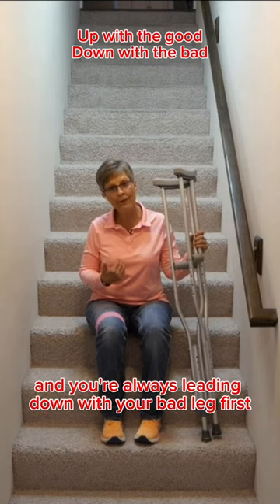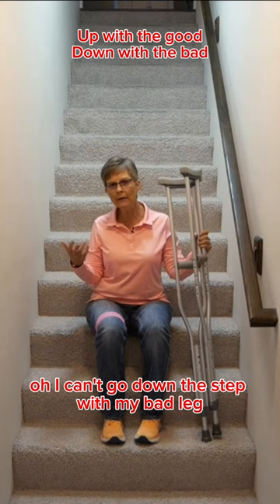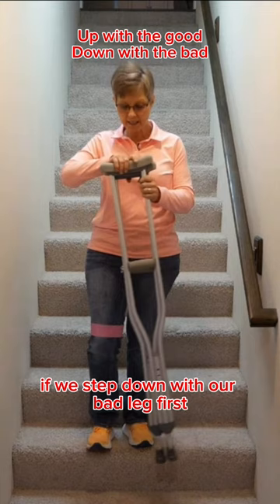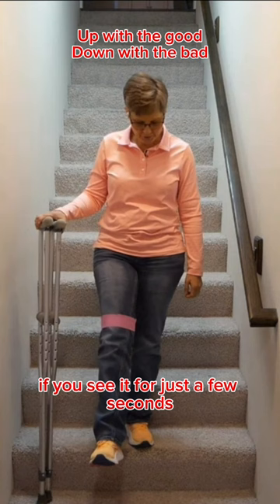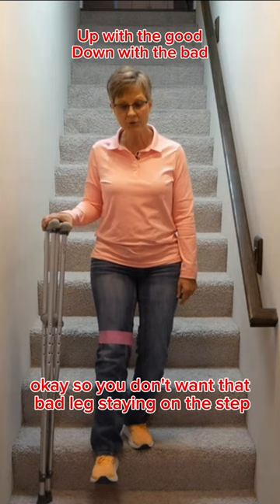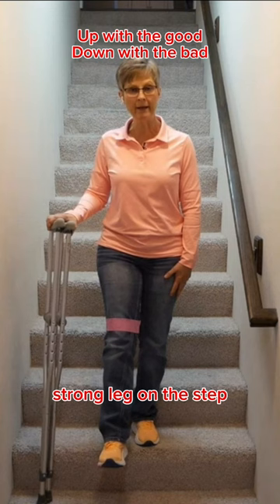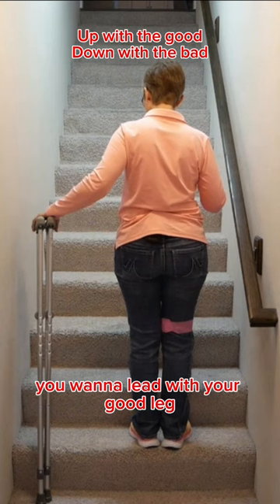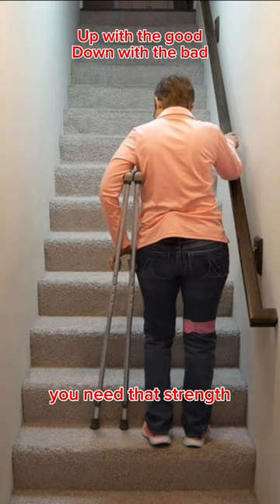What does Up with the Good and Down with the Bad Mean?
Ever heard the mnemonic phrase “Up with the good and down with the Bad”?

Watch Cindy demonstrate why she trains her clients to go up stairs with the good leg and down stairs with the bad leg when using crutches or a cane or a walking

or

Learn more about which subscription plan is right for you:
👨‍👩‍👦 𝗙𝗮𝗺𝗶𝗹𝘆 𝗖𝗮𝗿𝗲𝗴𝗶𝘃𝗲𝗿 plan: